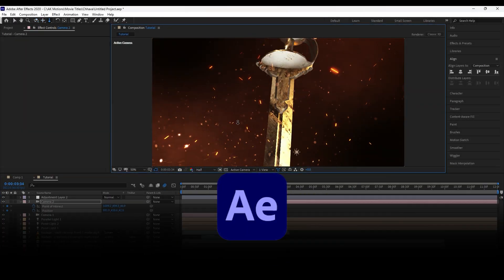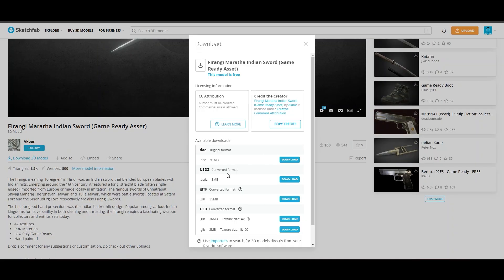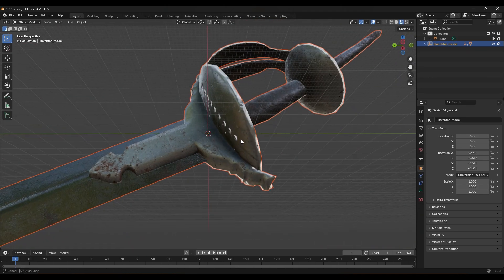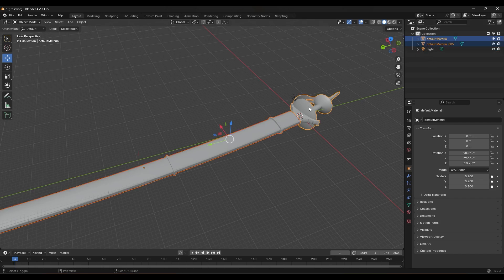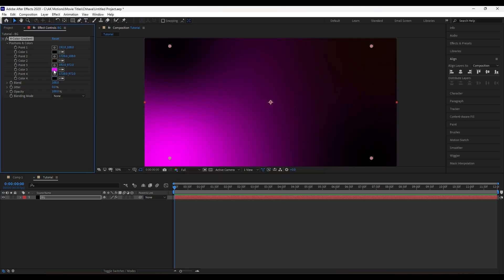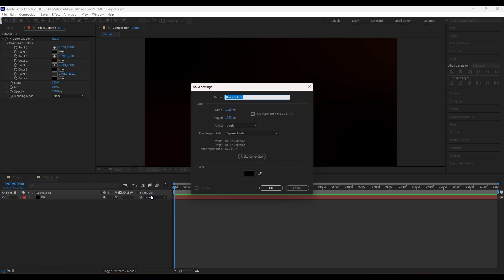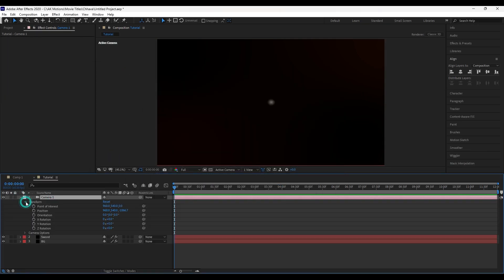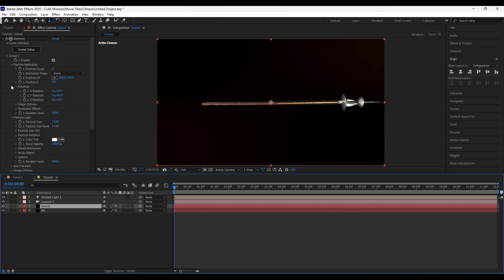Chhaava Title Card Animation | After Effects Tutorial | 3D Title Animation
In this after effects tutorial we are going to recreate chhaava Movie Title in Adobe After Effects

Template Link unlock after 1000 Views

Video Edited in : After Effects
Edited By : Amogh Kanade